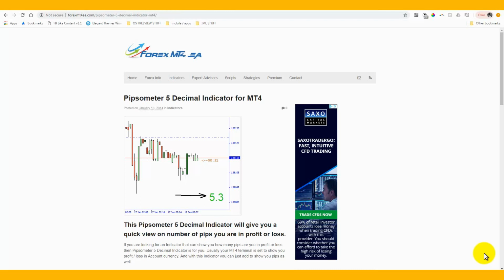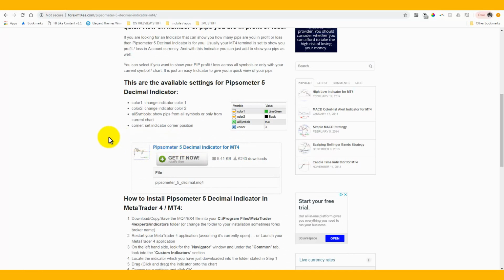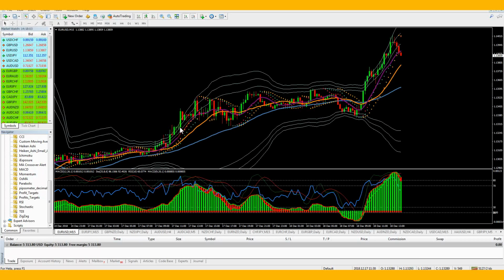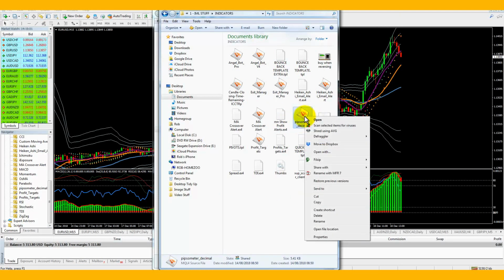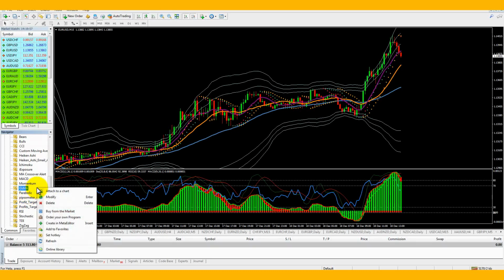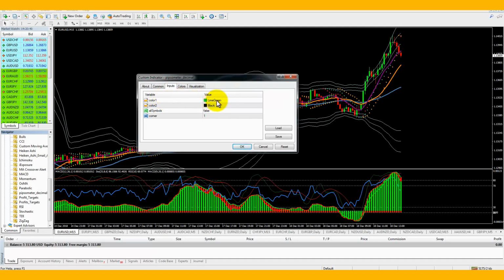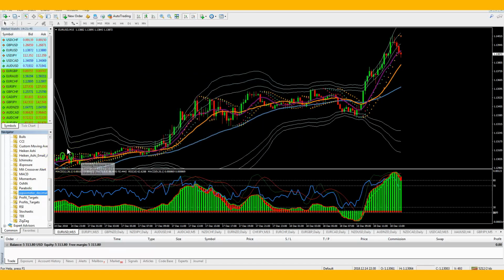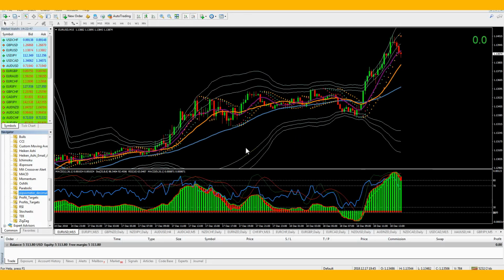How To Add A Pip Counter Installation On Your MT4 (Forex Trading)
Adding a Pip Counter to your MT4 Forex Trading Platform to see how many pips you're gaining in your live trades.

This is a great tool to check how many profitable pips (or not so profitable pips) you're catching in your trade.

I find this a really handy indicator to have on your MT4 platform and I have it as standard on all my Forex charts.

I'm aware that there are other pip counter indicators available but this is the one that I use and it does the job of displaying the pips really well. I actually use 2 pip counters - the other pip counter displays the cumulative pip count across your multiple trades - another great pip counter to add to your MT4 template.

Why not come and visit my Facebook group for more information on Forex trading